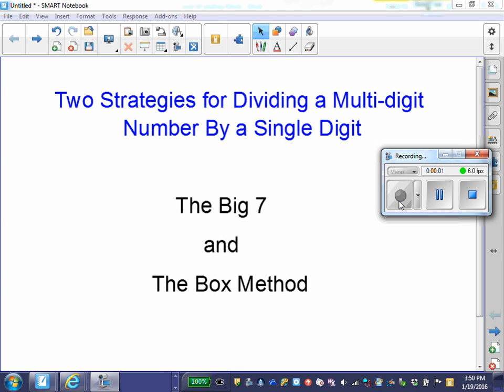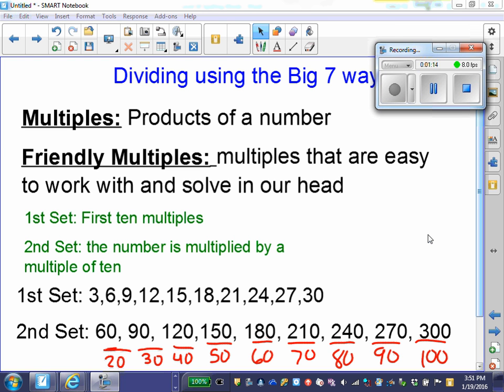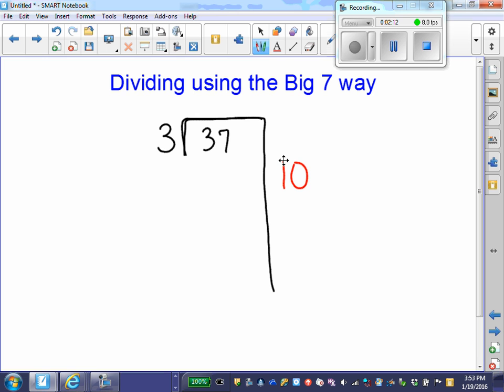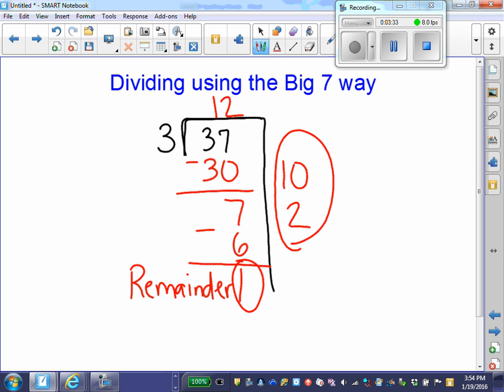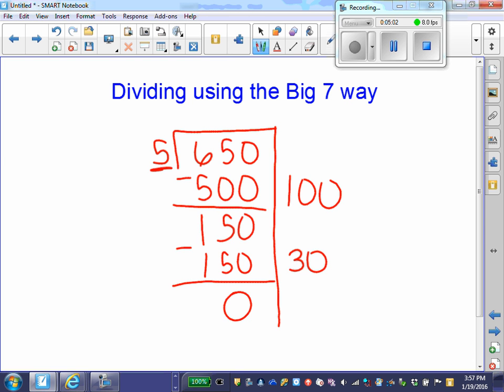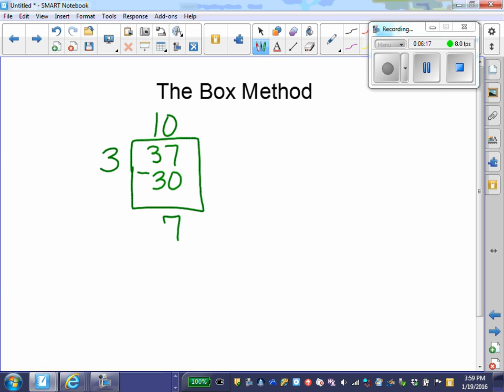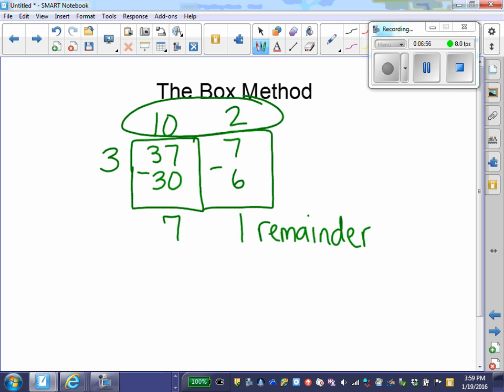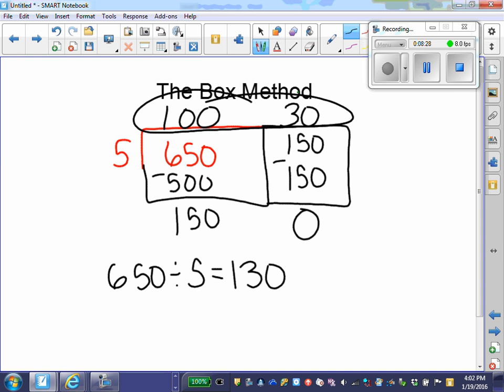Dividing with the Big 7 and Box Method